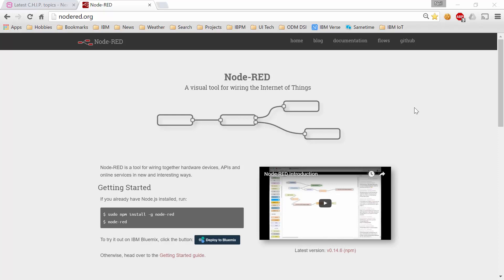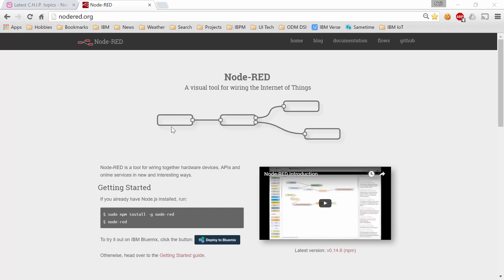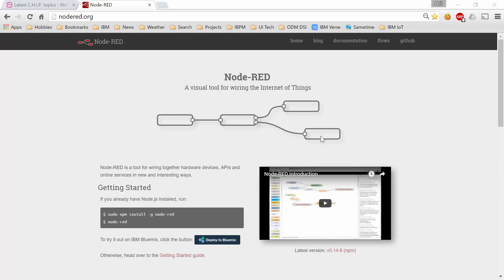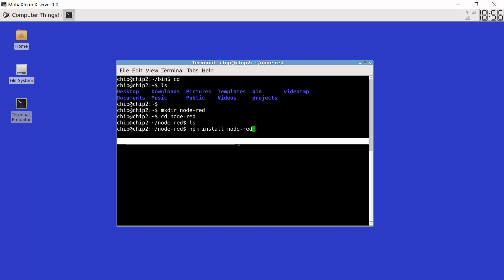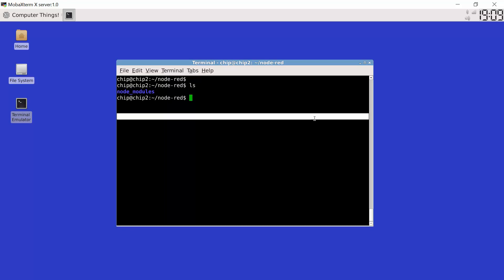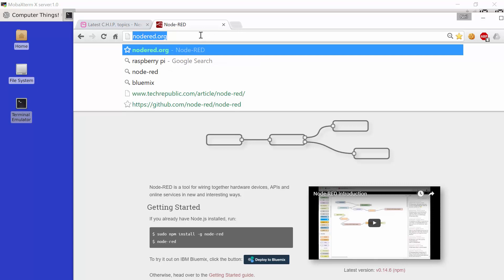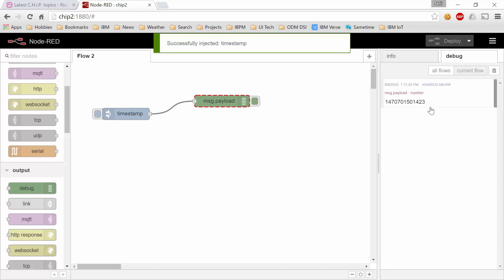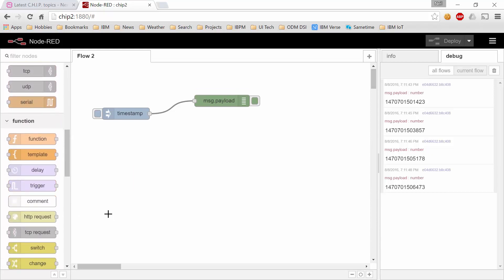C.H.I.P. Tutorials: Installing Node RED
Node-RED is an excellent environment for quickly building flows to test incoming data and how it can be processed.  It runs beautifully on CHIP.  You must first install Node.js to get your story going.